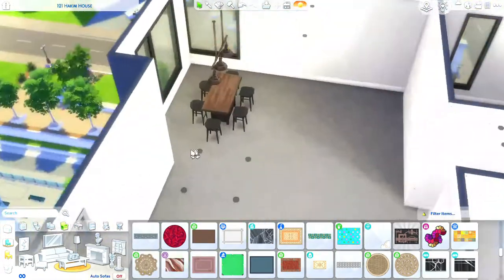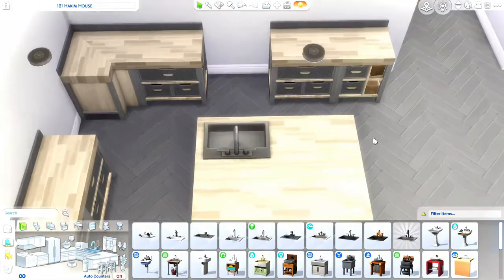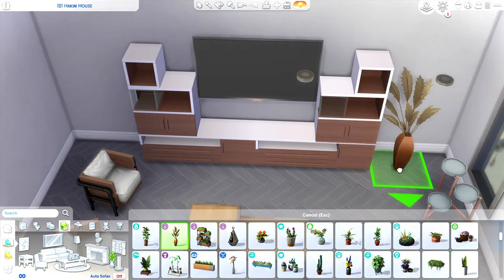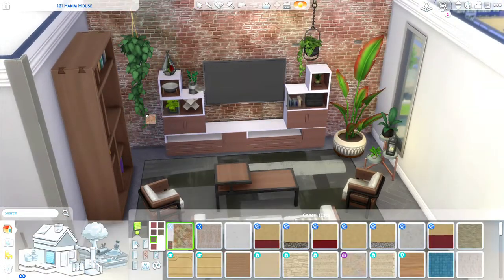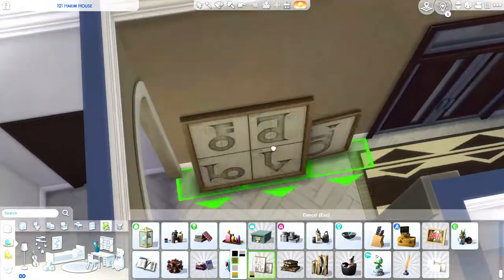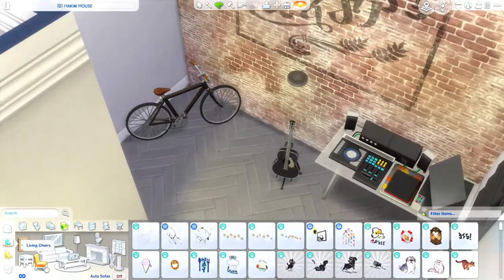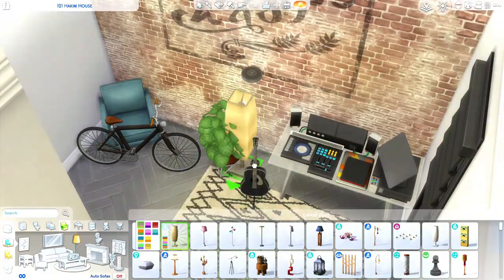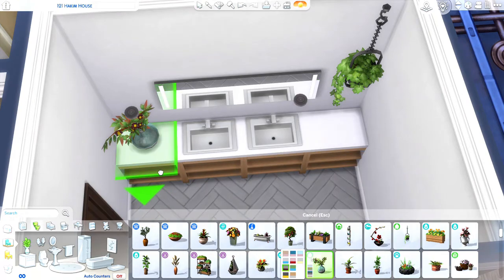Cozy Industrial Apartment // 121 Hakim House: Sims 4 Apartment Renovation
• Build Details •
-A warm and inviting industrial apartment intended for 2 parents, 1 teen and a house cat
-Location: 121 Hakim House, San Myshuno
-Price: §70,417
-Lot size: 11 x 18 apartment

•Packs used•
Base
Cottage Living
Snowy Escape
Discover University
City Living
Eco Lifestyle
Cats & Dogs
Seasons
Jungle Adventure
Parenthood
Spa Day
Dine Out
Tiny Living
Laundry Day
Paranormal Stuff
First Pet Stuff
Backyard Stuff